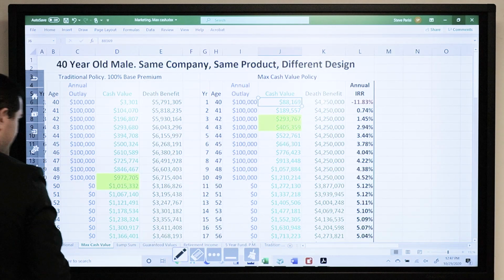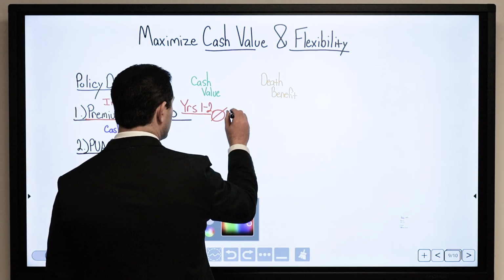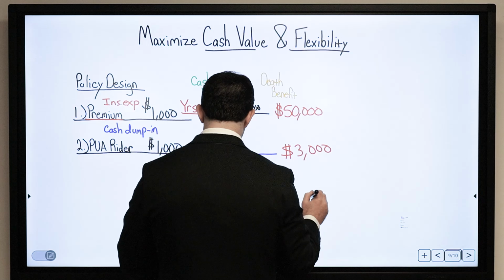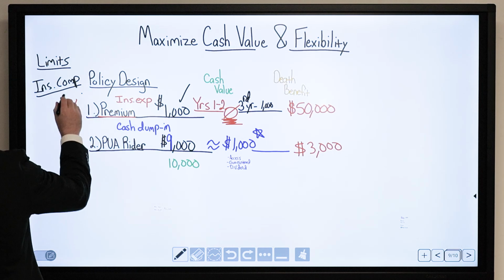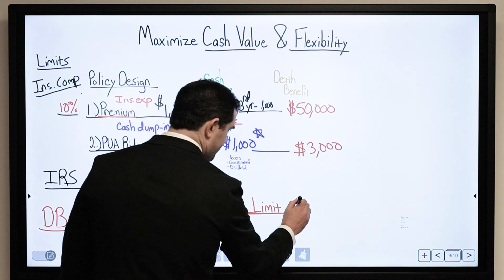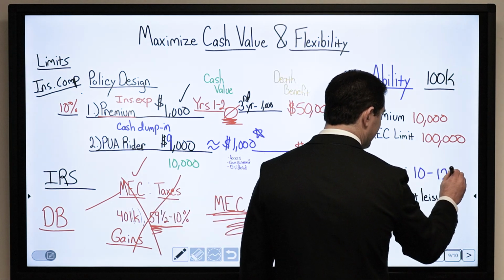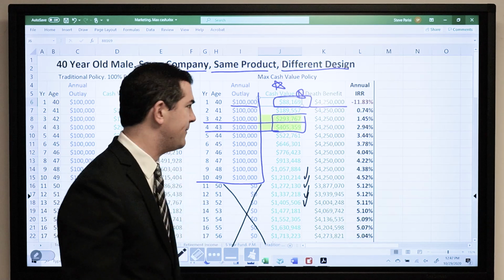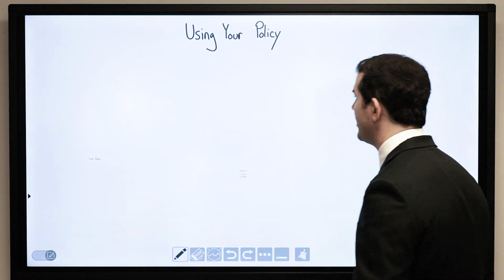How To Use Cash Value Life Insurance - Part 2: Maximize Cash Value & Flexibility | IBC Global, Inc